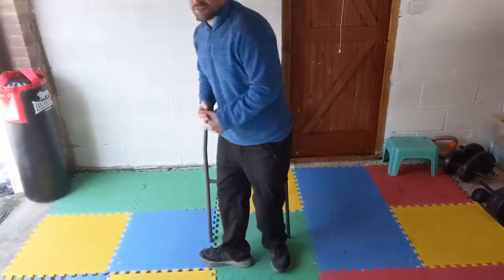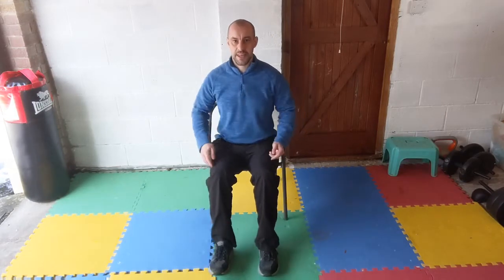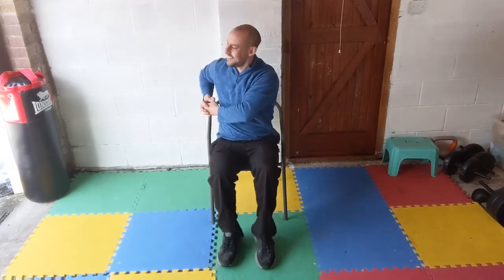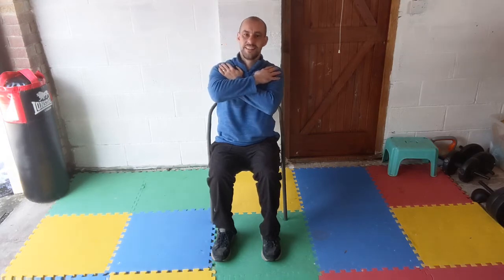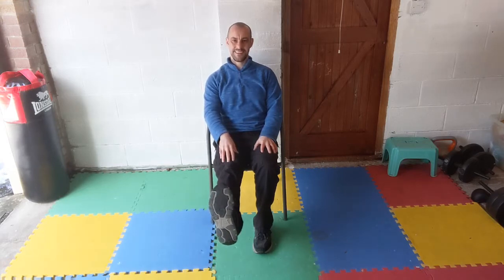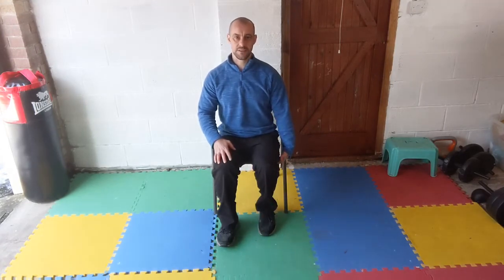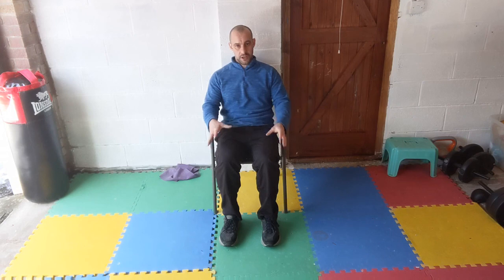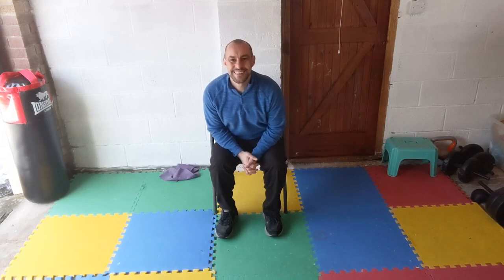Mobility Class: Lower Body: Instructor Gareth Jones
Please consider the following before undertaking any activities from our live classes or videos.

1. If you are feeling unwell, do not participate.
2. Make sure you are dressed in comfortable clothing and have appropriate footwear; do not participate in your slippers.
3. Remember to make sure the surroundings are safe for exercise and there is nothing you can fall or trip over
4. Have a drink to hand.
5. Stop and rest as you need.
6. Do not try to do too much.

Further Information:
Our classes and videos are for those members who are currently on the NERS programme within Caerphilly Borough Council, attending either Caerphilly, Risca or New Tredegar leisure centres.

Participants accept that the Exercise Professional is not liable for any injury or harm that is sustained as a direct result of the exercise / activity session.